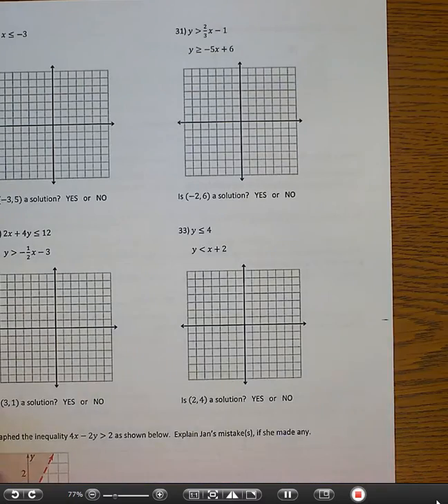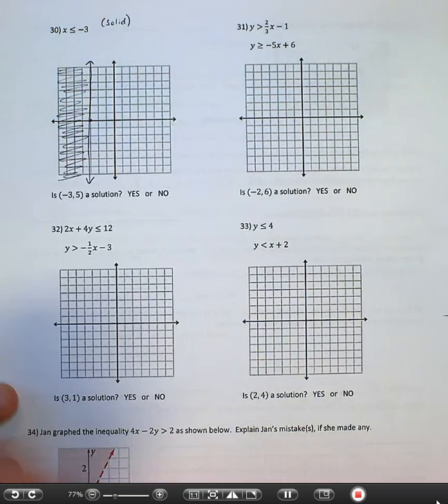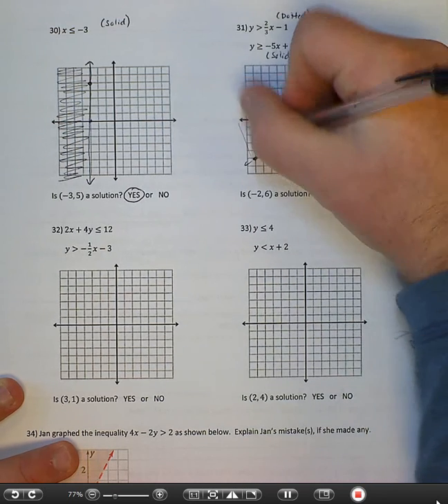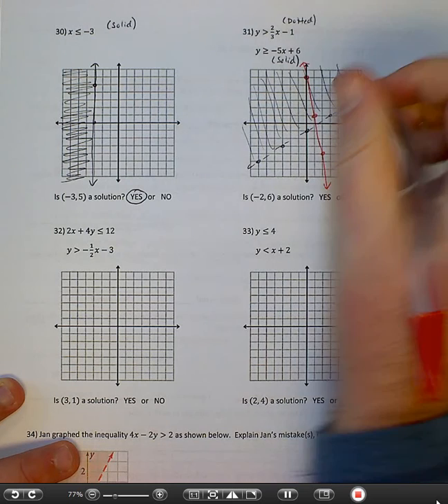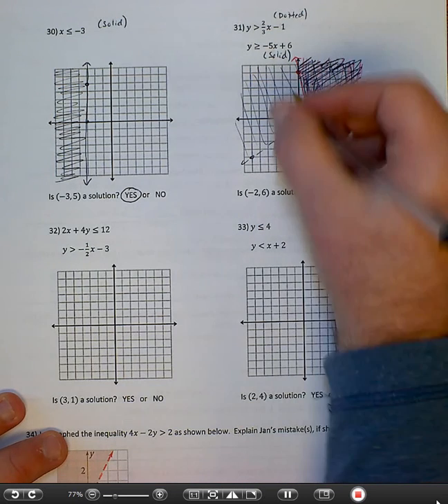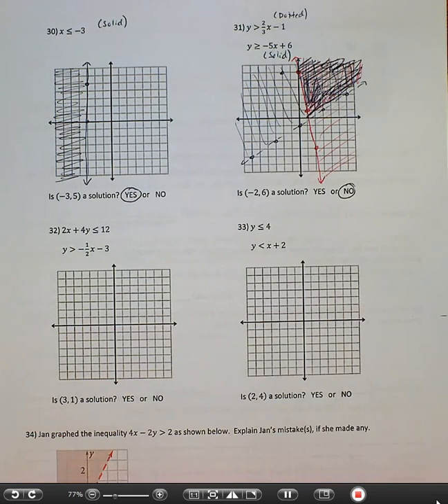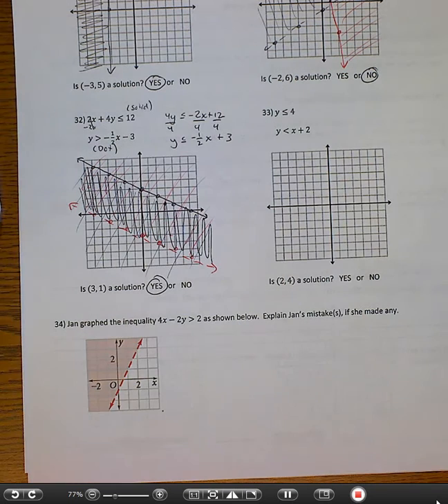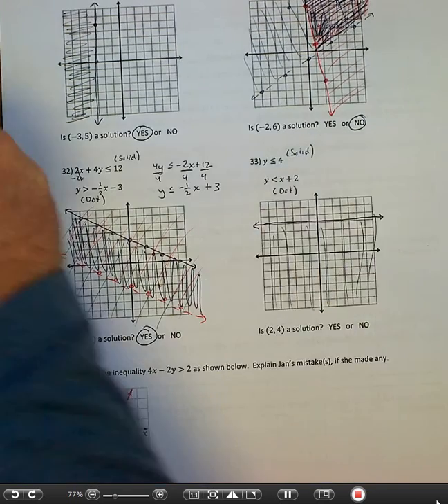Unit 5 Review s 28 to 40